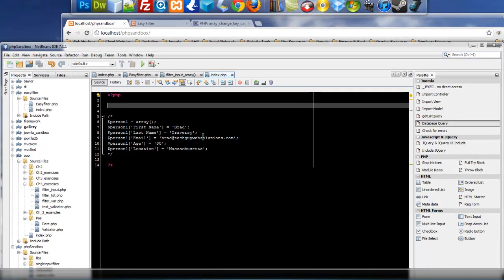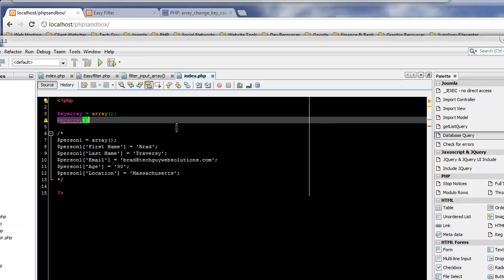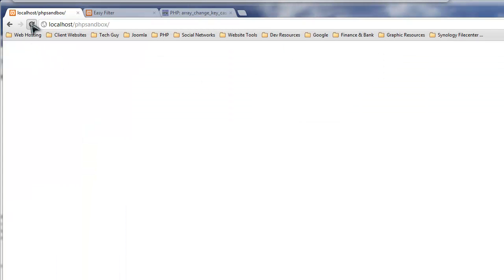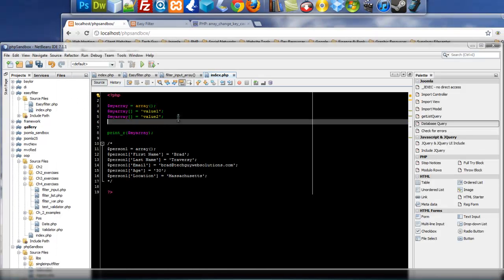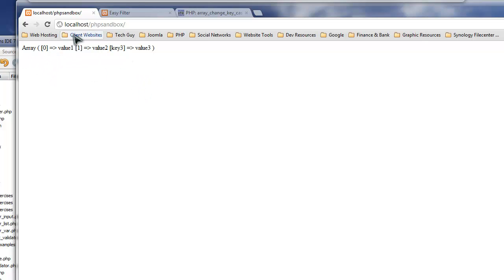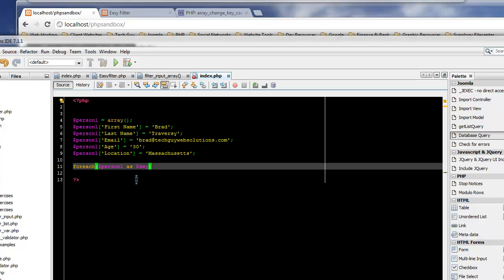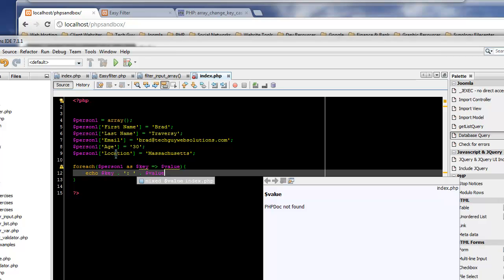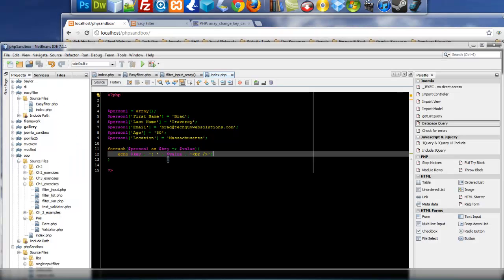PHP Arrays & Foreach Loops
Quick video on simple php arrays and looping through them with foreach()